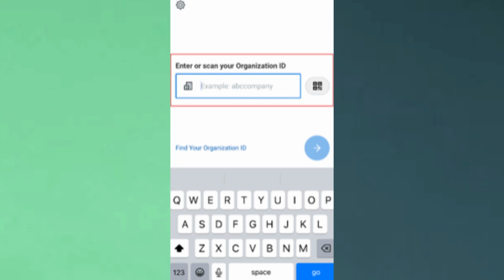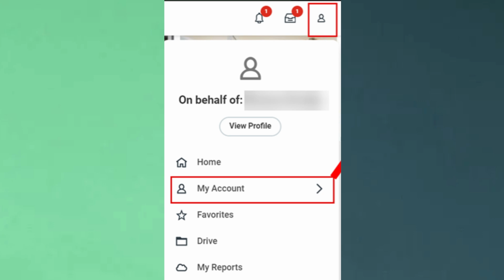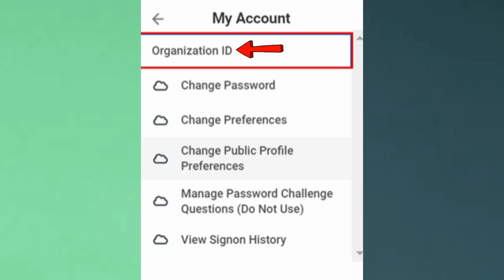How to Find Organization ID for Workday 2025 (Step-by-Step)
Need to locate your Workday organization ID? In this quick step-by-step tutorial, I’ll show you how to find your organization ID in Workday. You’ll learn where to look inside your Workday account, how to access organization details, and why this ID is important for payroll, HR, and employee records. Perfect for employees and admins who need to quickly identify their Workday organization ID.